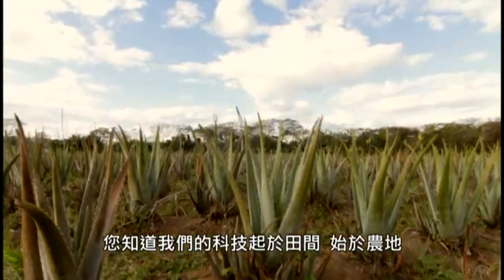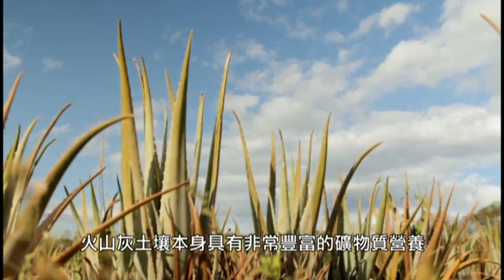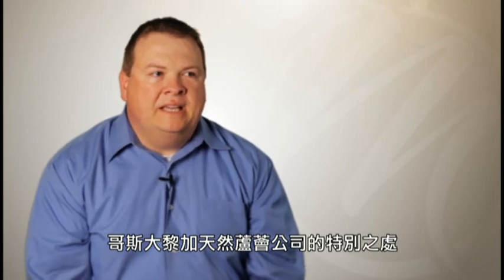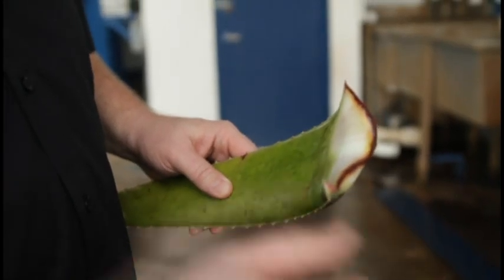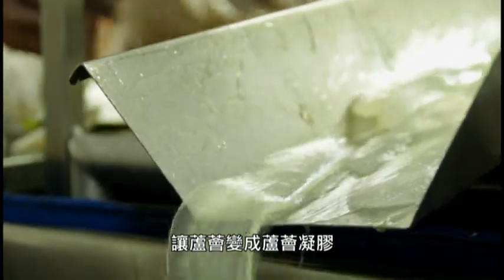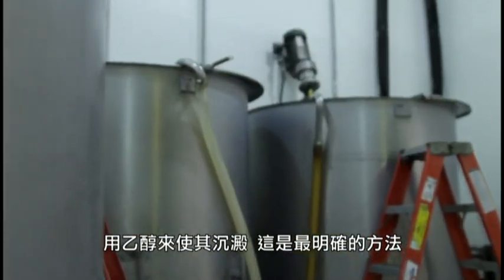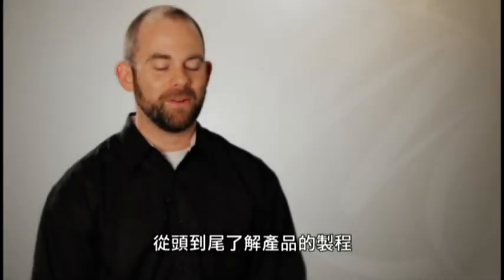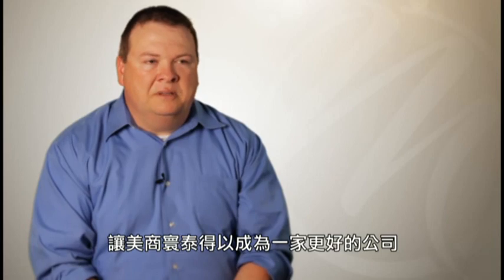美商寰泰Manapol乙醯甘露聚糖的生產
美商寰泰的堅持－使用最優質的原料來生產產品，追求品質永無止境，找到現代化設備，專家具有專精的農業知識，並以環保的方式生產蘆薈萃取物--乙醯甘露聚糖的合作生產廠商，將蘆薈凝膠中最細緻脆弱的生物有效成份保留下來，使用到美商寰泰的保健營養補充品當中，由於專業的去皮加工技術，讓大黃素/蘆薈素不會污染到蘆薈凝膠本身，安全性最有保障！